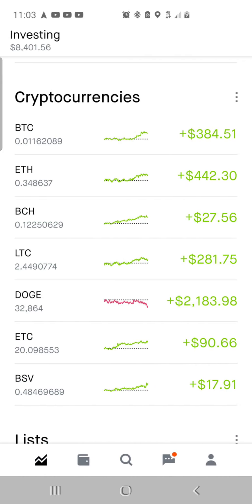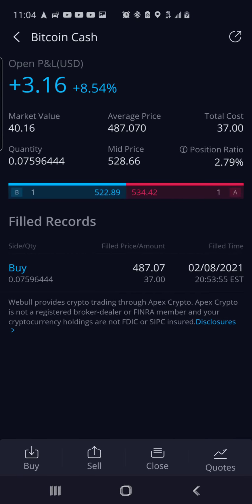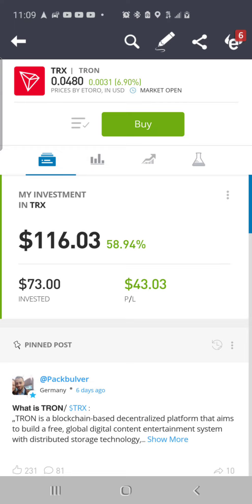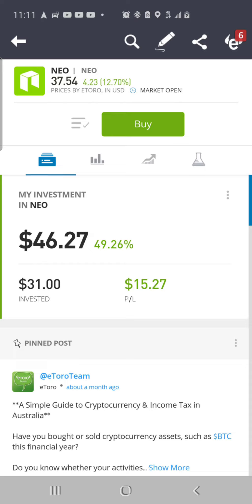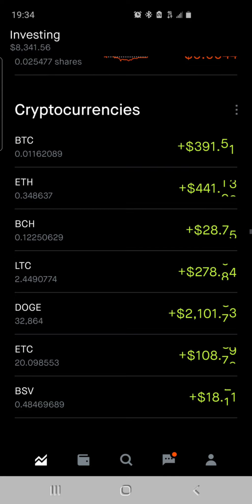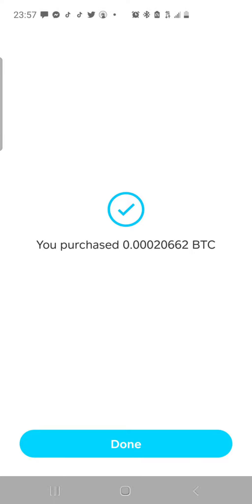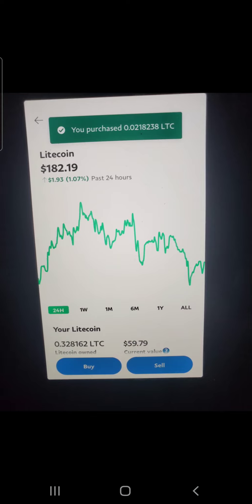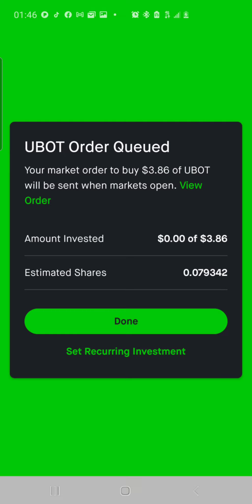Tezos (XTZ)📈🙀💣🆙️👀🏃‍♂️💪🚀🌕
Welcome to the house 🏠 money 💰 investing channel, my strategy for this challenge is deploying capital into the market for a set number of days & then withdrawing my capital while leaving the gains in the market. I started this challenge June 2020. I have accumulate over $12,500+ in free shares. I have 12 brokerage portfolios that I display on this channel. I show all my buys/sells, deposits/withdraws, gains/loses etc. 100% complete transparency. I analyze stocks 7 days a week & provide great stock picks everyday here on my channel. I invest into growth stocks, dividends, value stocks, ETFs, Cryto, Evs, IPOs, Spaqs, REITS & some much more. Also drop daily content regarding stock news & updates as well as price movements. House 🏠 money 💰 portfolio valued at $41k+ & over 1,200 Stocks

Clink these 4 links get 7 free stocks valued up to $1,700 a piece, stocks like GOOG,TLSA,AAPL,KO & so many more, you can liquidate them immediately & cash out or hold for the long term 100% risk free.

Join Robinhood with my link and we'll both get a free stock 🤝